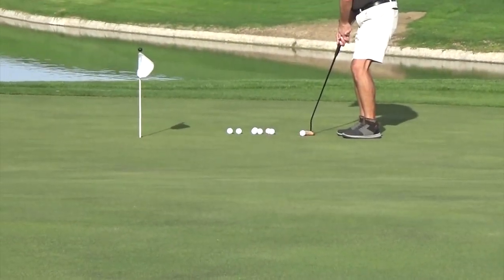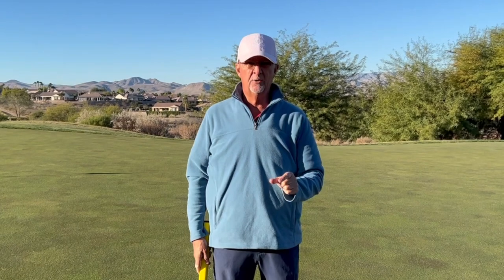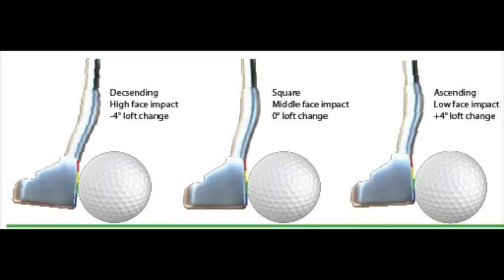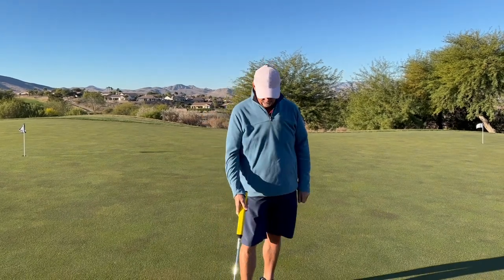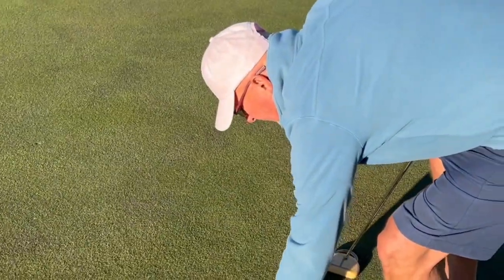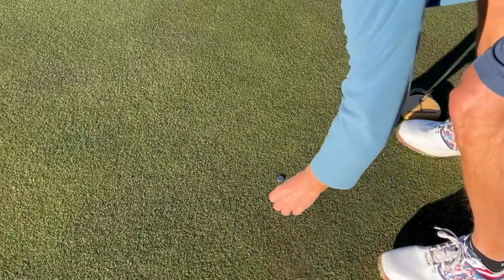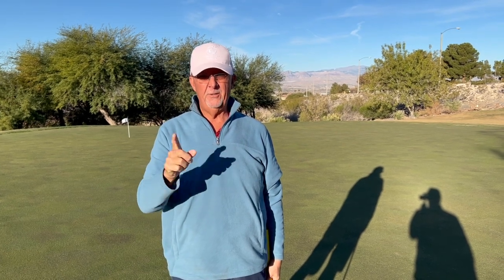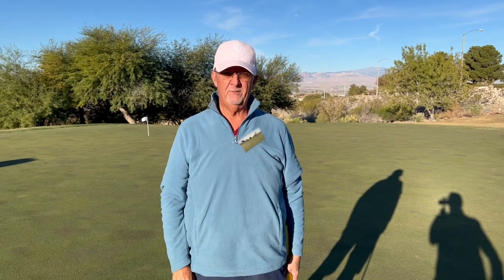Controlling Putting Speed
Controlling putting speed and distance is a key to making more putts.  This video teaches you to consistently strike the ball which produces consistent speed distance and roll, thus controlling the speed of your putts. This makes it easy to adjust to changing greens at different courses.

The beautiful putter I use in this video and carry in my bag is the Honu; hand made in Maui from sustainable bamboo and brass.  Here's my review of the Honu
to save $20 on a Honu Putter.

I'm also a certified fitter for Honu and can do an in person or video fitting for you so your putter is fully customized to you, at no extra cost.

Yes those are Sqairz, "Americas Sole'  Golf Shoes I'm wearing in this video and yes they are incredibly comfortable, stylish and do in fact help me hit the ball a little farther as Sqairz claims in their advertising. I'm an Official Sqairz Brand Ambassador which means, you save a little money on Sqairz Shoes and products when you use discount code MR1PUTT at sqairz.com and that helps this channel as well...a win win

Here's a link to the Champkey putting speed and distance control mat

The Putt Out Pressure putting training aid is a great tool for learning to control putting speed...Here's a good deal on that product
Socials:
Hello! I’m John, Mister One Putt. I started this YouTube channel to help you make more putts and share a little fun. In addition to putting tips drills and product reviews, I post the occasional fun video with golf humor or beverage cart shenanigans!

My main focus is to create relatable helpful and fun golf content while helping to improve the golf game of the average golfer! I also like to explore the Best Golf Courses around Las Vegas and the other areas, when I travel.

I try keep my content Fun, Friendly and Informative. I will test Putters and Training Aids that people are interested in and provide a real, honest and accurate review of their performance.

I’ll occasionally post a video with non-golf content, usually a funny take on what’s going on in the world.

If you would like to become a part of the most interesting golf community on YouTube please hit the subscribe button and the notification bell to never miss a video and keep yourself entertained with all your putting needs!